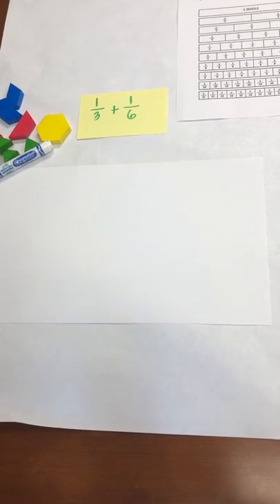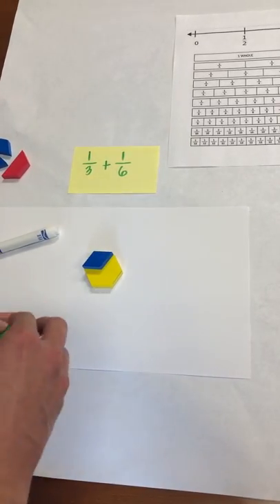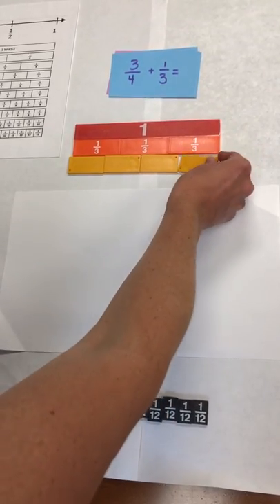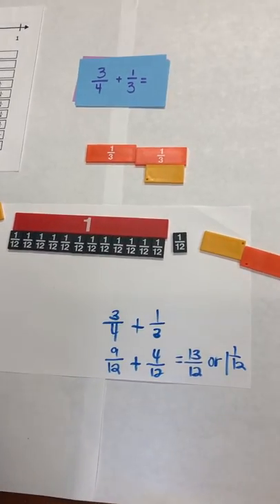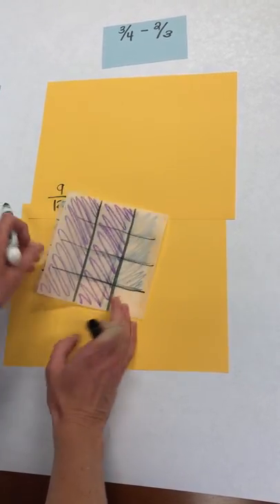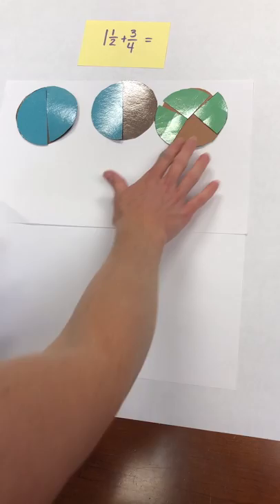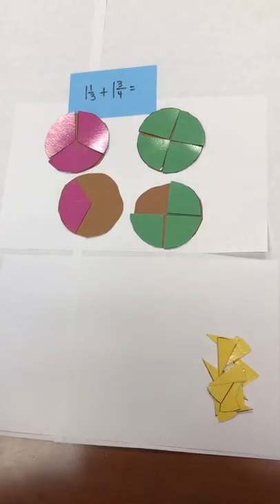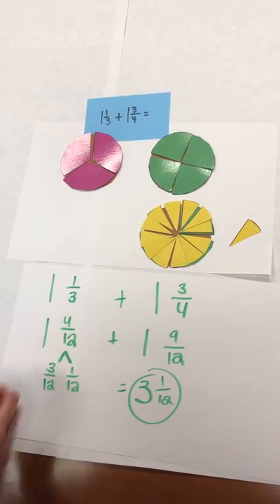Part 1 Adding and Subtracting Fractions with Unlike Denominators Concrete Manipulatives 1